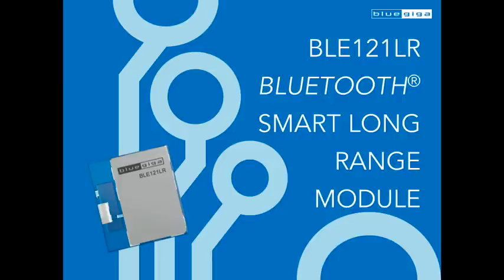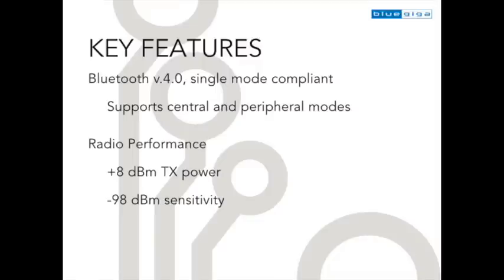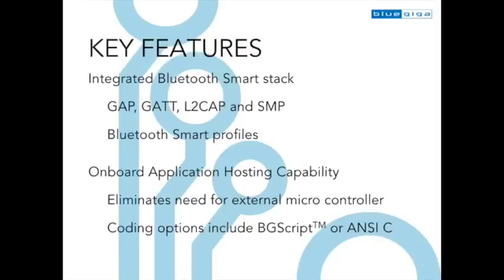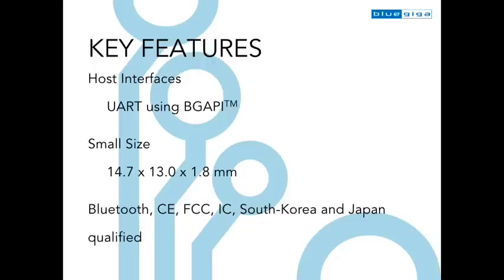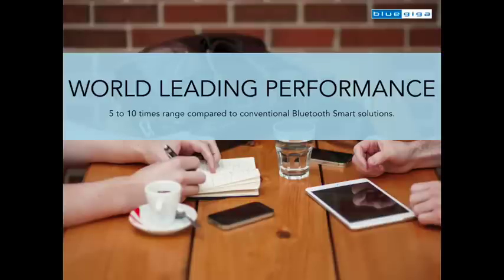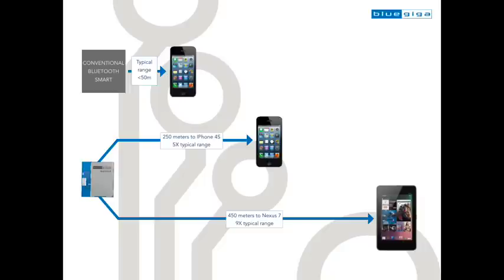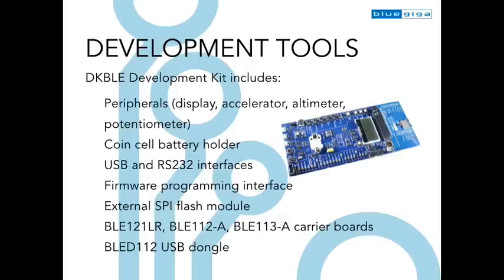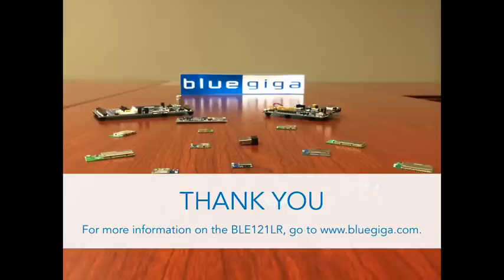Bluegiga - BLE121LR Bluetooth Smart Long Range Module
BLE121LR is a Bluetooth Smart Long Range module targeted for Bluetooth Smart applications where the best possible RF performance and range are required. At +8 dBm TX power and -98 dBm sensitivity BLE121LR has best-in-class RF performance and can provide Bluetooth Smart connectivity up to 450 meters.

BLE121LR integrates all features required for a Bluetooth Smart application: Bluetooth radio, software stack and GATT based profiles. And it can also host end user applications, which means no external micro controller is required in size, price or power constrained devices.

BLE121LR Bluetooth Smart module also has flexible hardware interfaces to connect to different peripherals or sensors. Although BLE121LR Bluetooth Smart Long Range Module is targeted for applications requiring high RF performance, it still has relatively low power consumption and can be powered using a standard 3V coin cell battery.